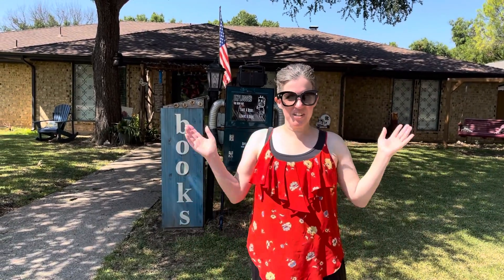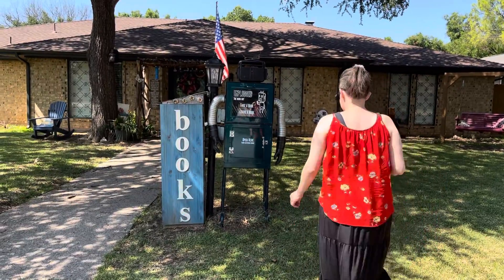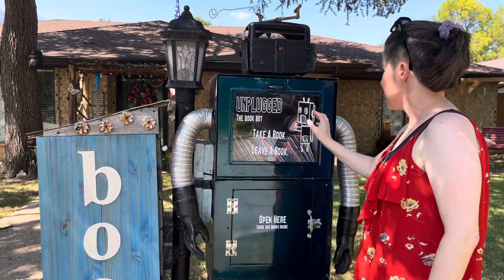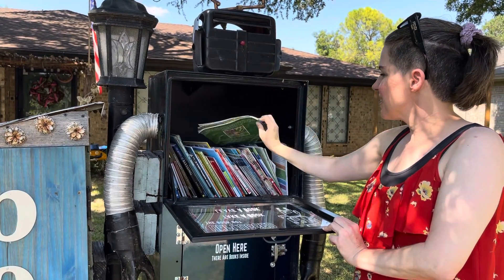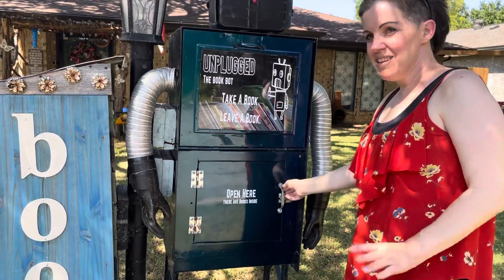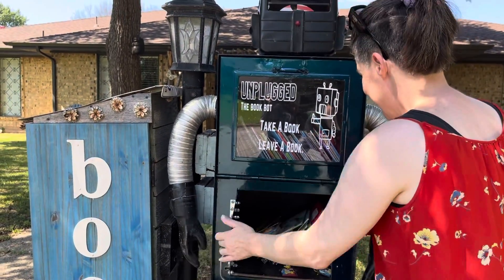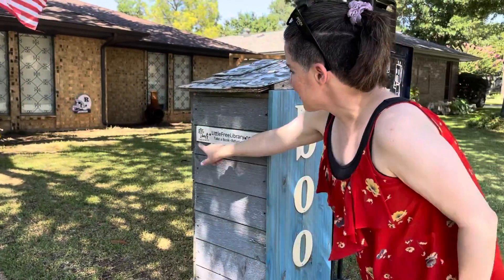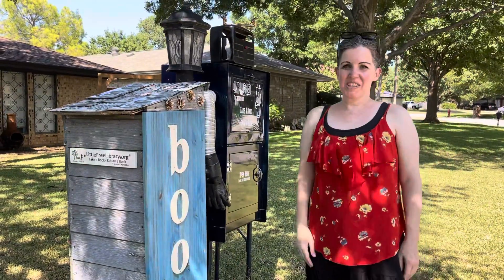Book Bot Little Free Library in North Richland Hills, TX!